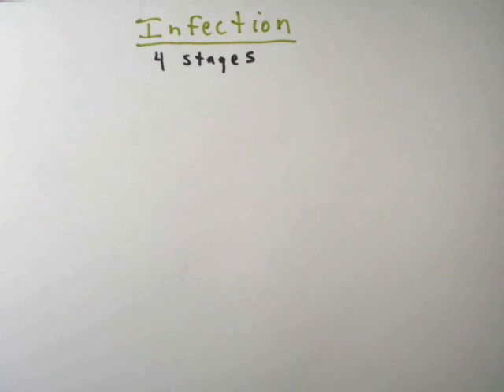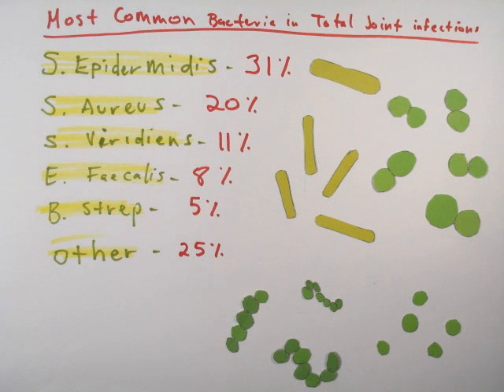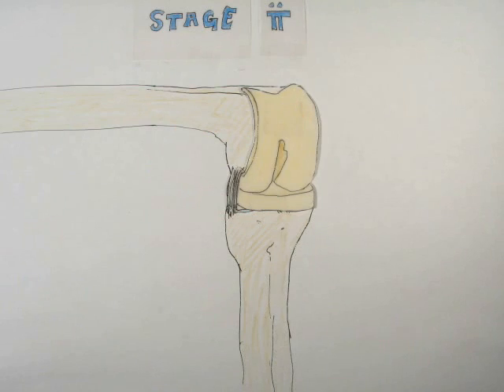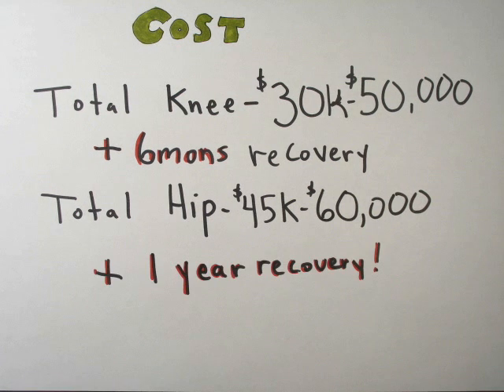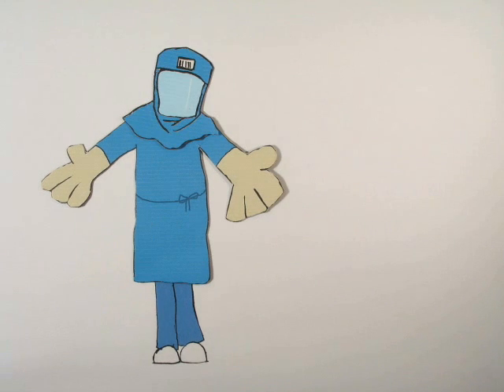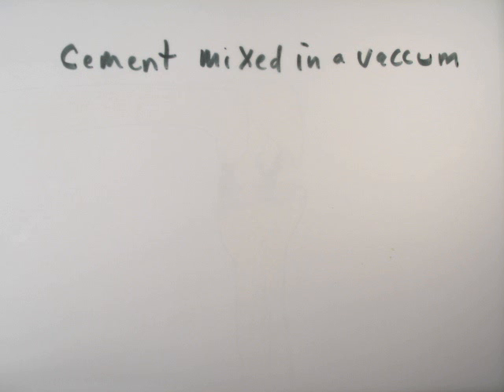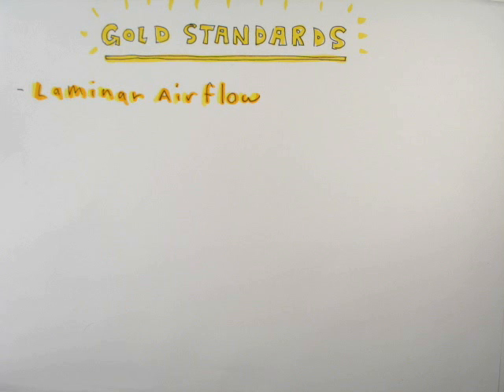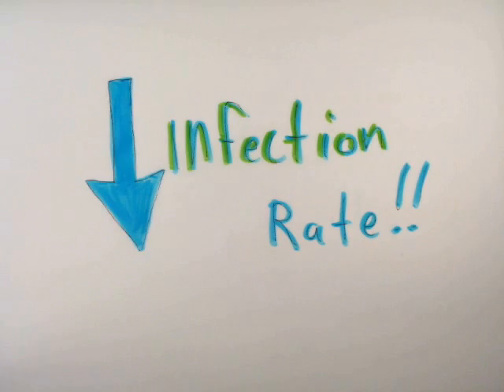infection control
Medical presentation about total joint surgery and infection control. Subject matter and research by A.Holevinski, art and animation by M.Vesely